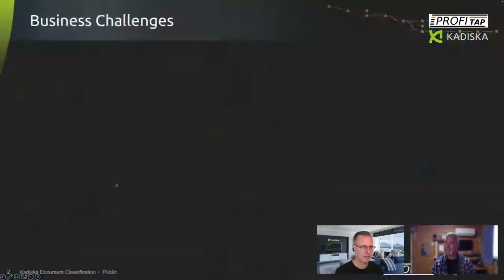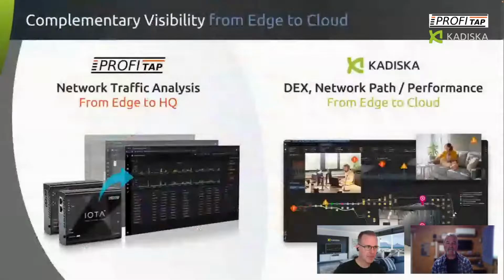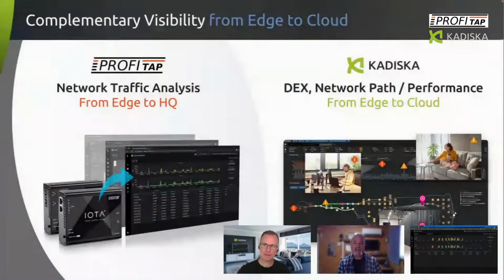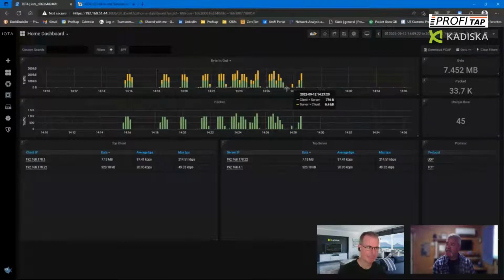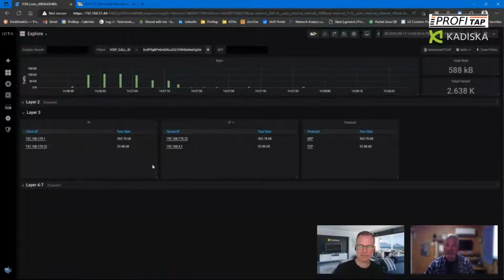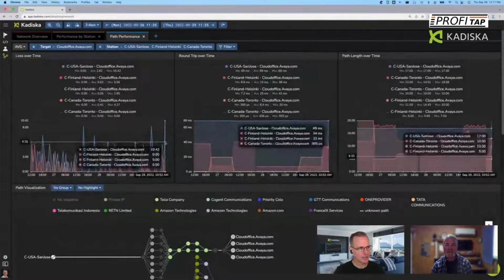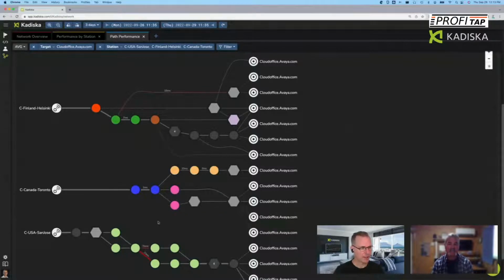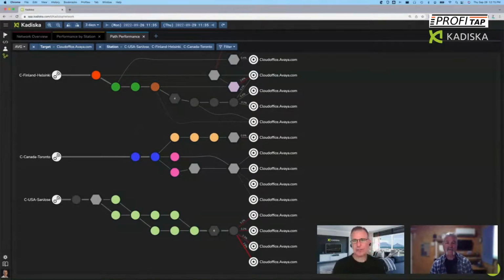Resolve VoIP Issues from Edge to Cloud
Organizations face many challenges in monitoring and analyzing networks at the edge. Learn why the combination of network, SaaS and application performance visibility is essential to quickly resolve performance degradations impacting business productivity.
This 15 minute livestream event will show how to fix VoIP and branch network connectivity performance issues with a demo of edge traffic analysis combined with network path and performance monitoring across SD WAN, CASBs and the internet.
By eliminating visibility gaps, you will be able to:
Detect issues and their root cause within minutes
Fix issues and verify the result
Proactively optimize SaaS and private app performance
Join our experts from Profitap and Kadiska for this live LinkedIn event on Thursday, 29 September:
Europe – 11:30 CET – LinkedIn event, add to calendar
Americas – 12:00 EDT / 9:00 PDT – LinkedIn event, add to calendar